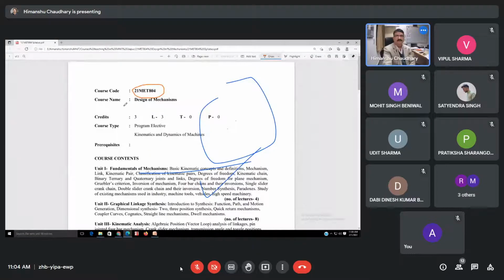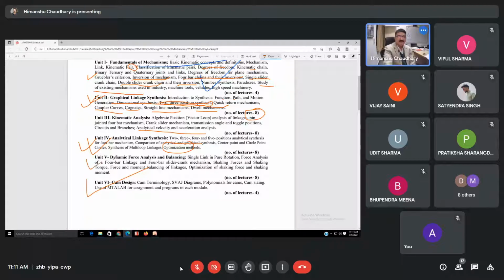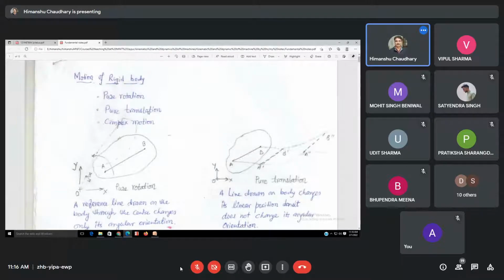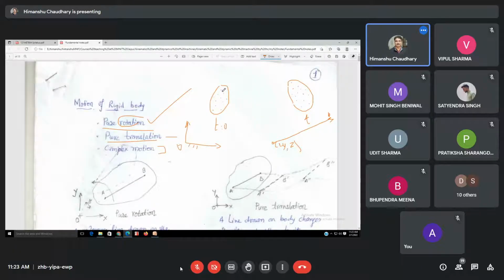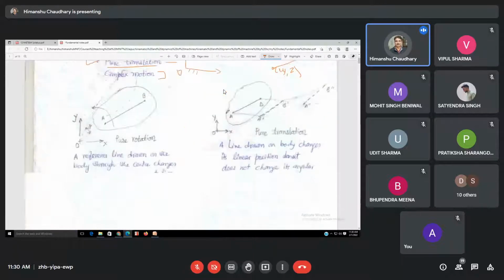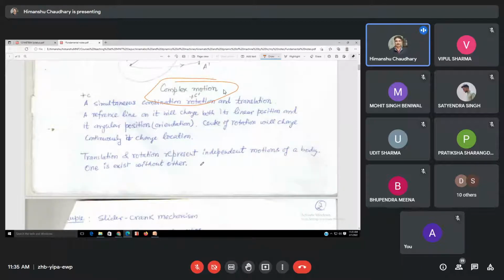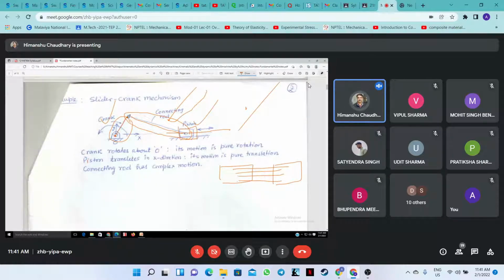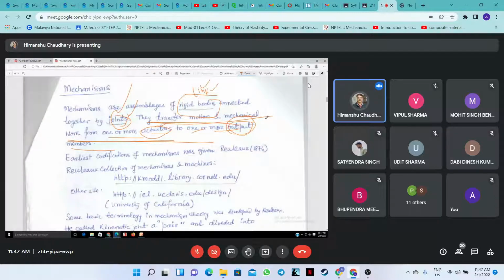design of mechanism 1